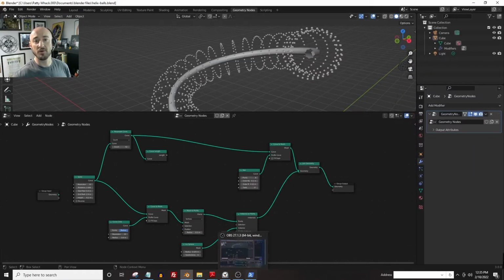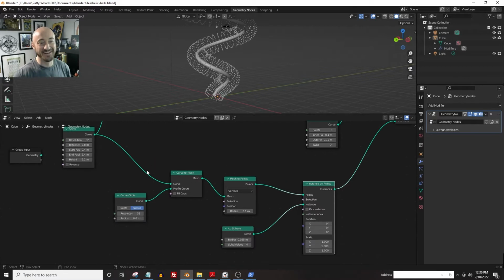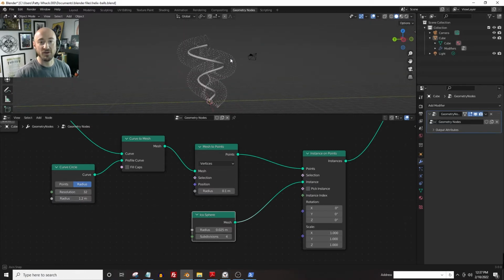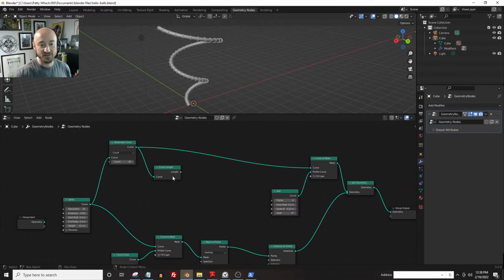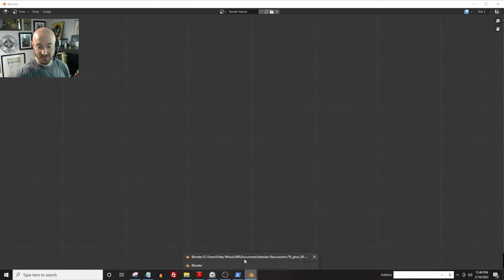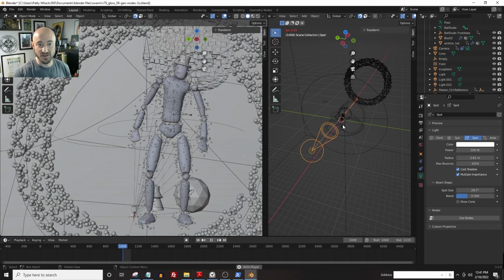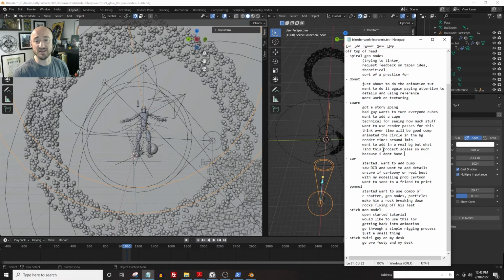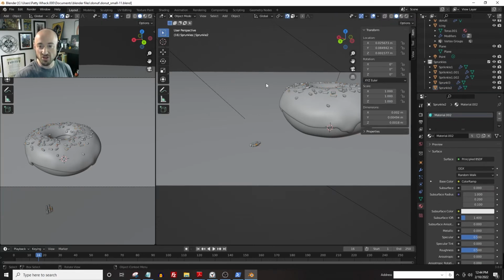Progress Update - February 2022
Trying out something new here. Hoping to discuss my progress on a few blender projects and provide a place to receive some feedback.